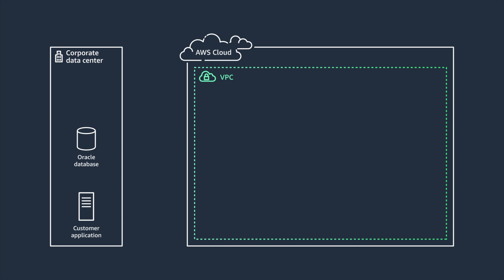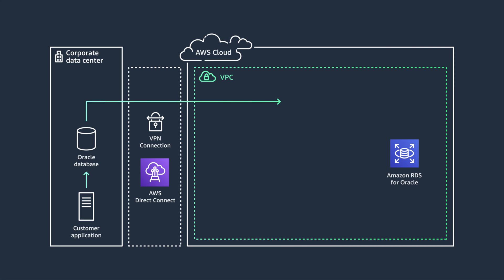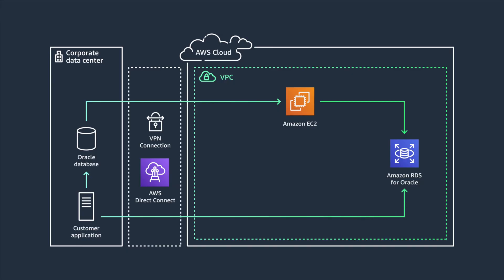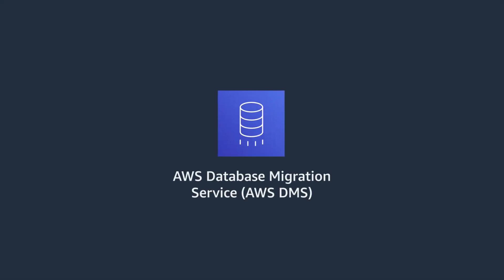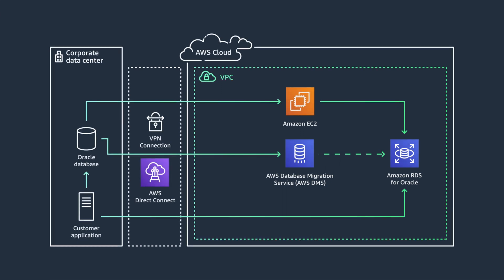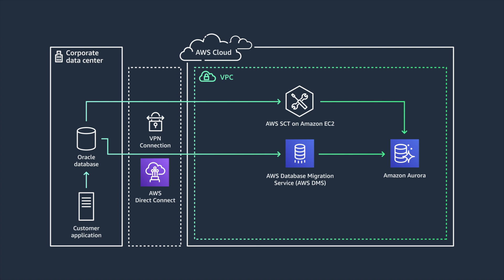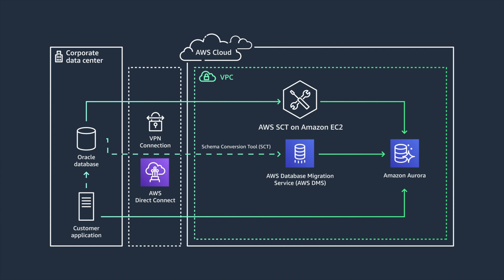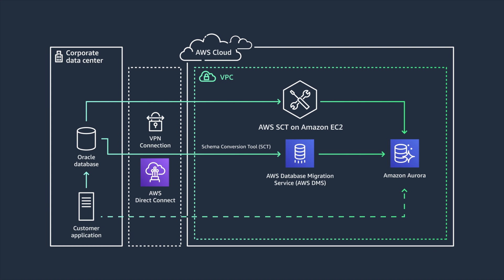Back to Basics: Migrating Your Database to Managed Database Services on AWS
If you manage applications or databases, you will likely have to deal with database migrations from time to time. This migrations could be triggered by a project to modernize an application or to meet business growth requiring a modern database. Join Pranjali as she shares a solution pattern to migrate and modernize your database services.

Additional Resources:
AWS Database Migration Service
AWS Schema Conversion Tool